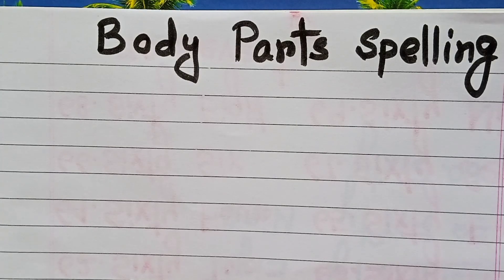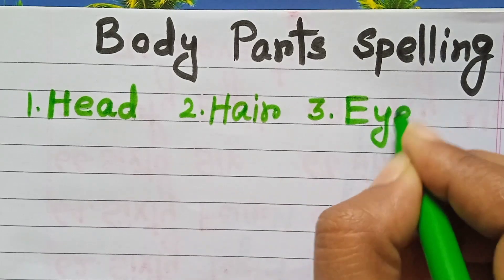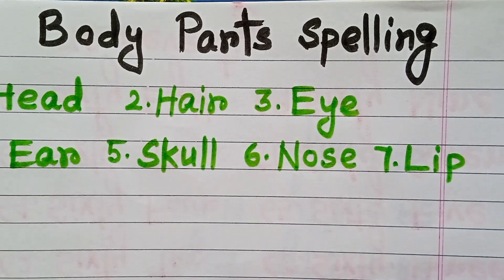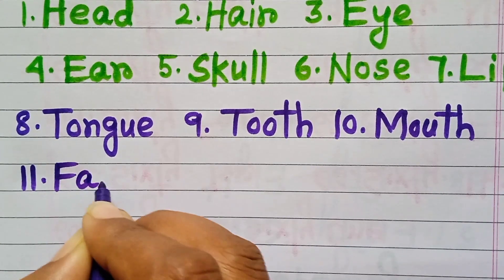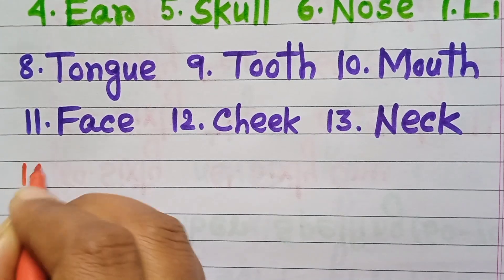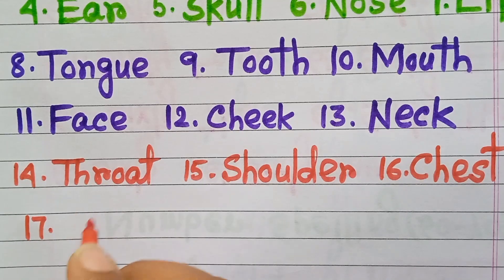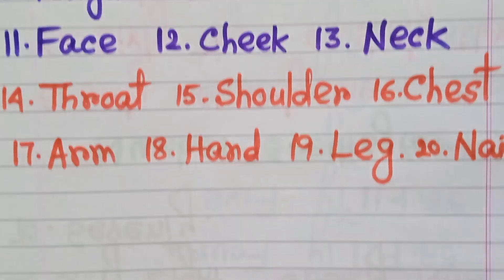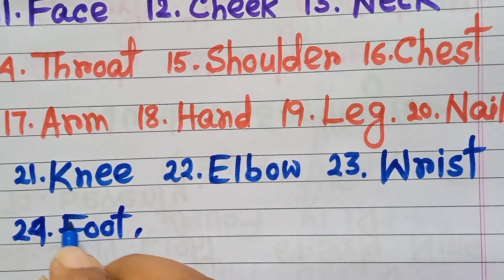Body Parts Name।।Body Parts Spelling।।Body Parts Name for kids 🦵👃🦶👄👁️🧠।বডি Parts।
Body Parts Name।।Body Parts Spelling।।Body Parts Name for kids 🦵👃🦶👄👁️🧠

Body Parts Name। Body Parts Name for kids।Learn Body Parts Name।kids learning।

Body Parts Name and spelling।Body Parts Name and spelling 🧠🫀👄👁️👃🦵🦶।Body parts name।

Body parts name and spelling।Body parts name and spelling 🧠🫀👄👁️👃🦵🦶।Body parts।

The human body consists of many different partsthat work together to keep us alive and healthy.There are approximately 40 different parts of thebody that are commonly studied and understoodby medical professionals and the general publicalike. These parts include the head, neck, torso,arms, legs, and internal organs such as the heart,lungs, and brain. Each of these parts serves aspecific purpose and is essential to the overallfunctioning of the body. Understanding theanatomy and function of each part of the body isimportant for maintaining good health andpreventing illness and injury. This topic is relevantto anyone who wants to learn more about thehuman body and how it work.

50 Body Parts Name In Hindi and English | Human

Hello Friends,

In this video we will learn and write body partsname in english and hindi.

Your Queries -

body parts name in english and hindi

body parts name in english and hindihuman body parts name in english and hindi#bodyparts